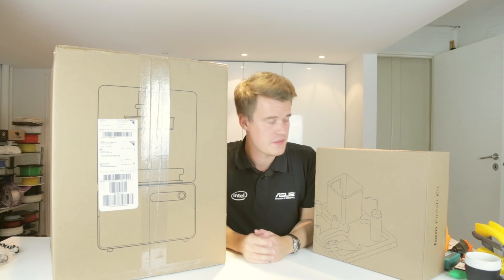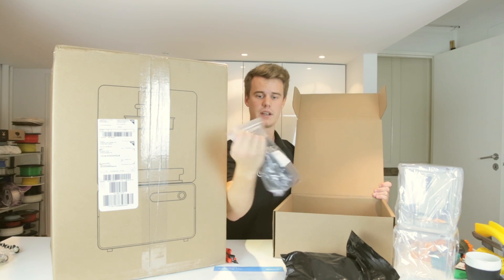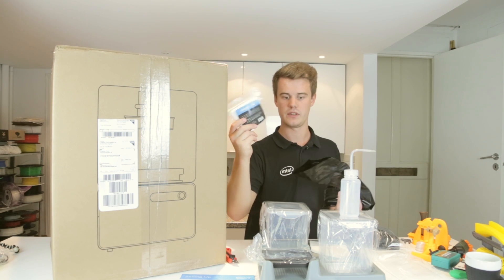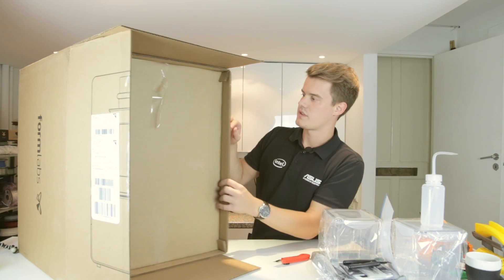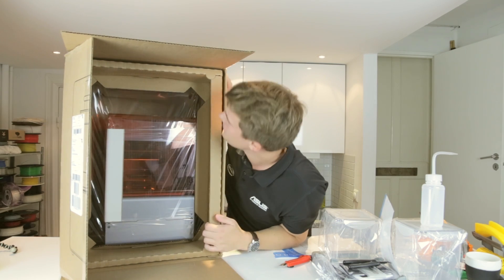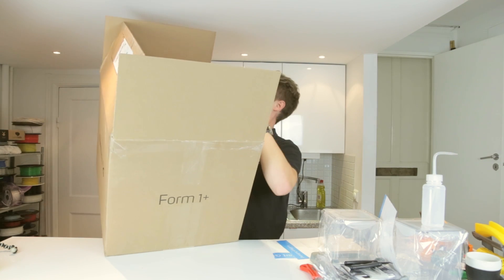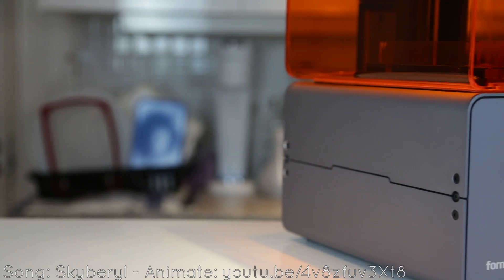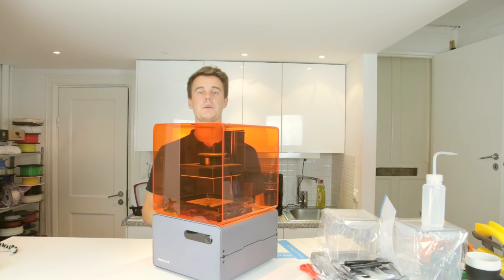Formlabs - Form 1+ Review - SLA 3D-Printer Part 1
The Formlabs Form 1+ SLA 3D-printer has become a great sucess and is one of the most popular SLA 3D-printers in the sub 5000 usd category. In this video we'll take a look at the packaging, content and machine itself.

Read more about the Formlabs 3D-printer (Newer Form 2 as Form1 is discontinued)